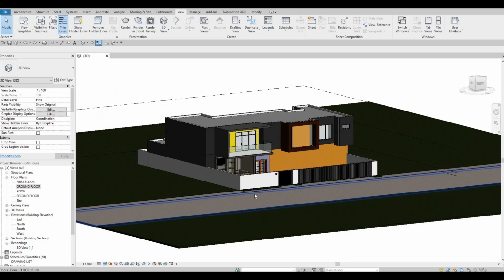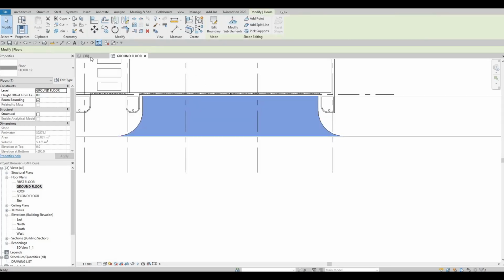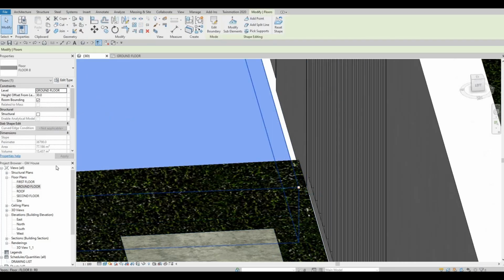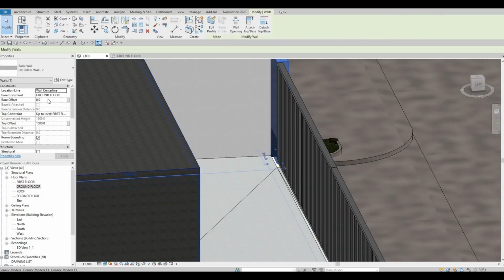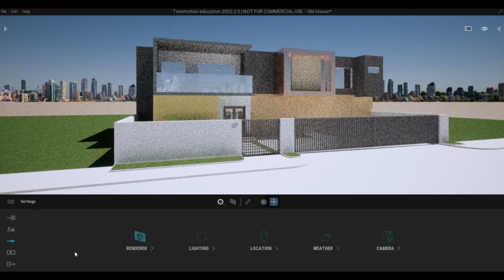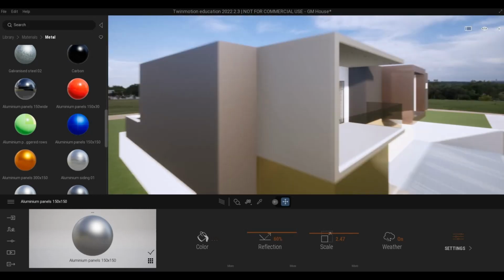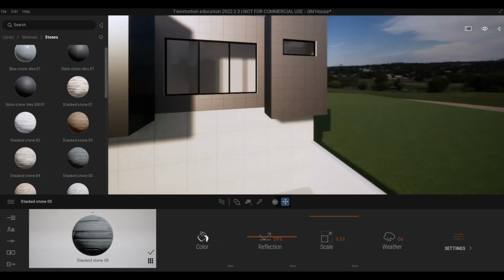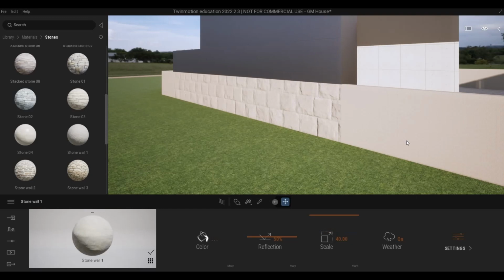GM House | Part 18 | Complete Step By Step Project | Revit and Twinmotion Tutorial